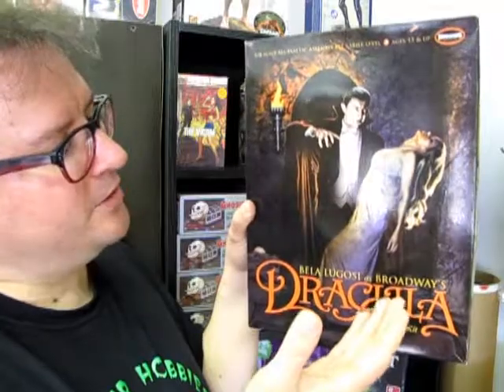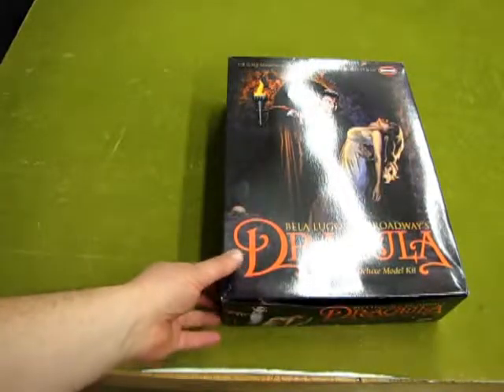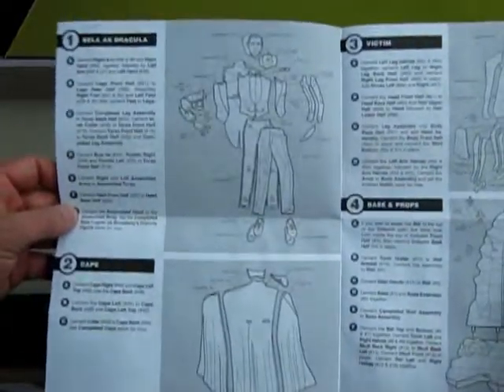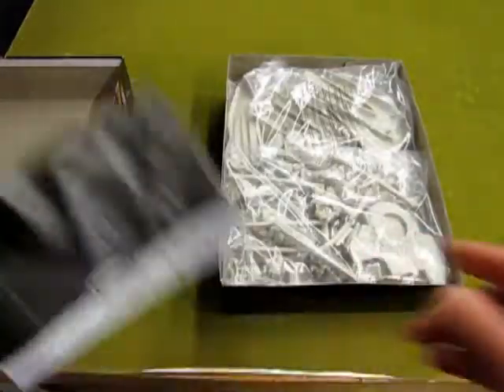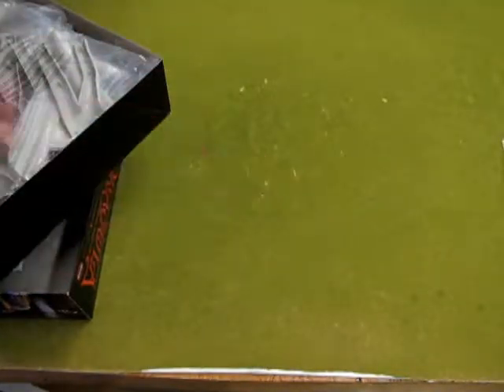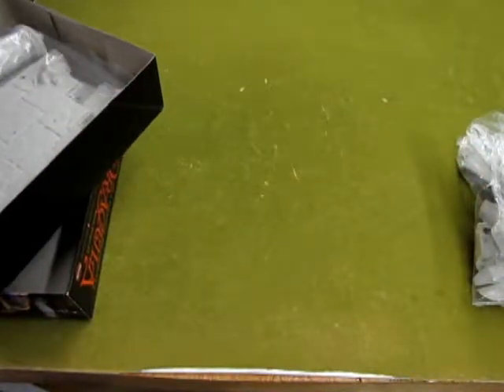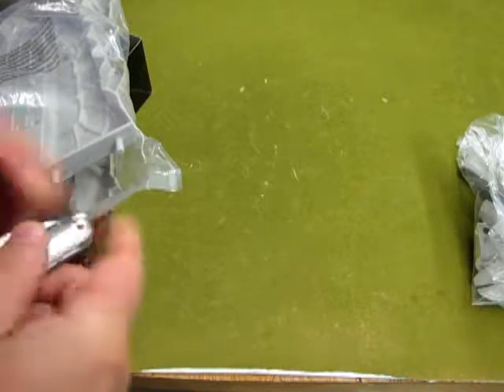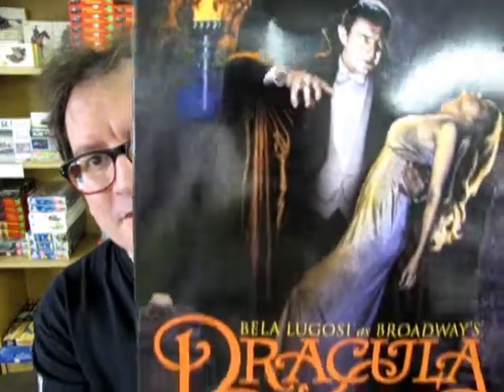What's In The Box YF Moebius Broadway Dracula Oct 11 16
Welcome back to another "What's in the Box?". Today we will open the (coffin) lid on the Moebius Dracula kit!